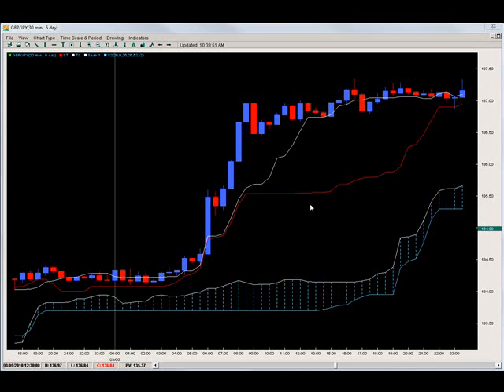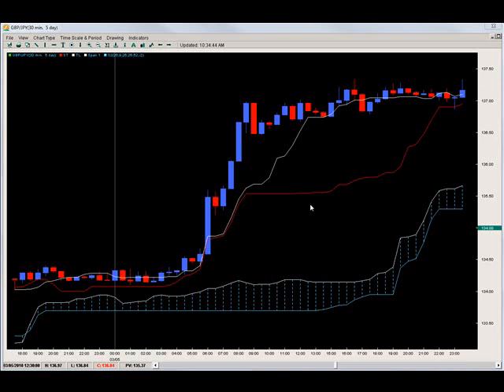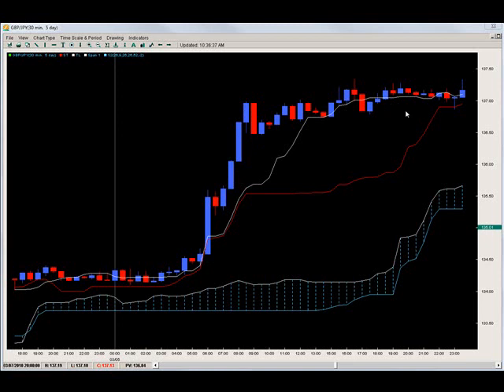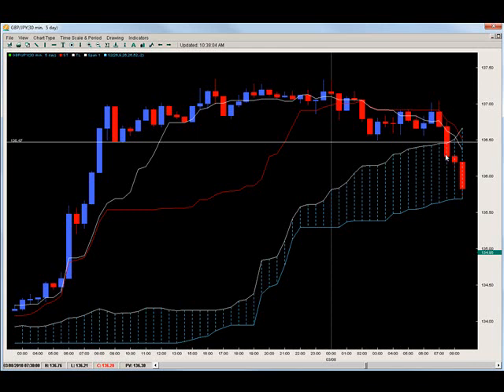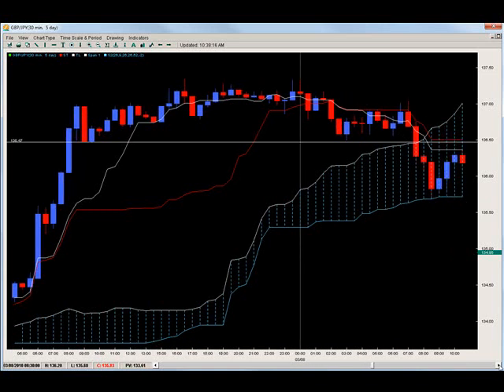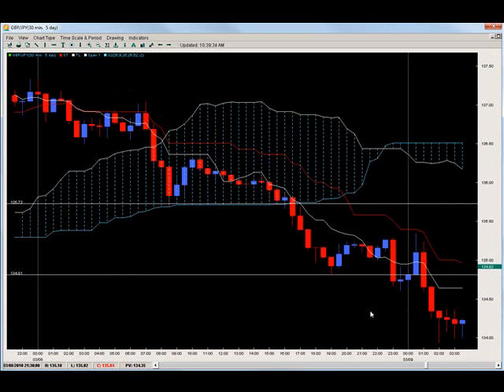Trading Ichimoku Kumo Breaks - Two Key Elements of Ichimoku Training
Two Key Elements of Ichimoku Training and Trading Ichimoku Kumo Breaks.